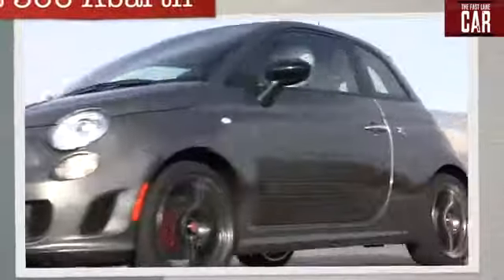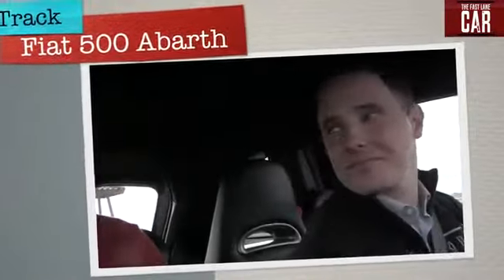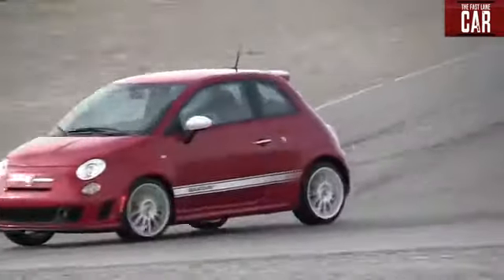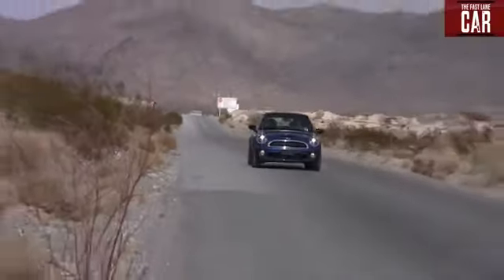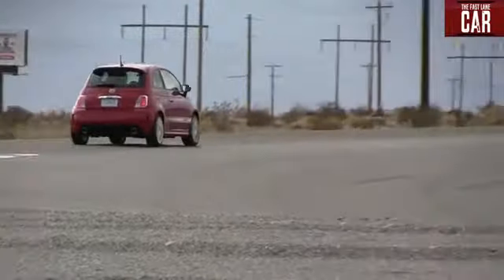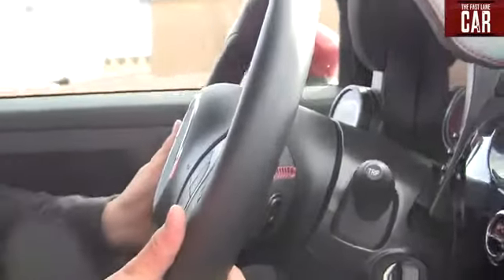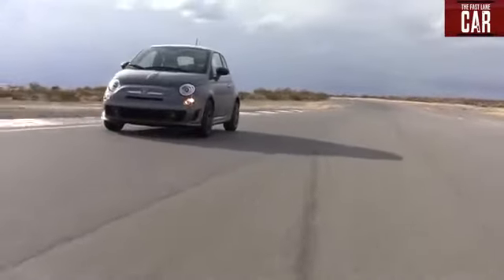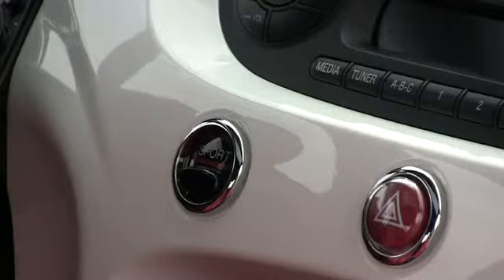Fiat Service Sunnyvale - Continental Motors Presents Fiat 500 Abarth Rips up the Race Track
Continental Motors has been in business at the same location for over 29 years, serving Sunnyvale, San Jose, and the Peninsula.